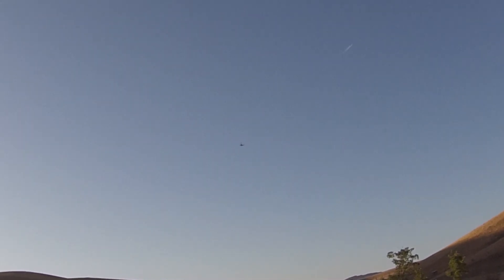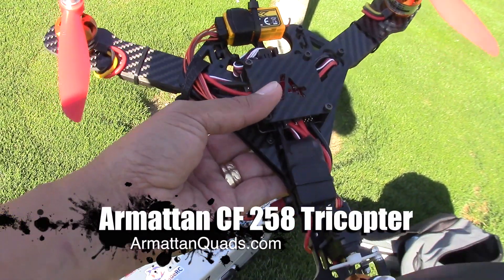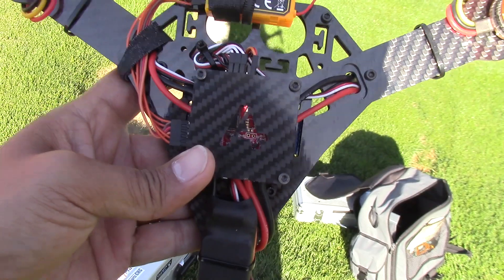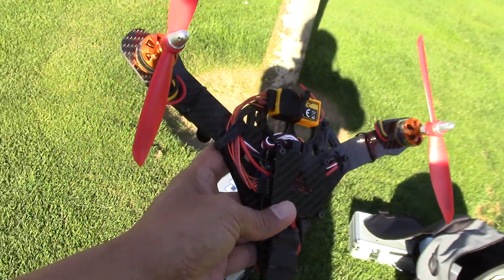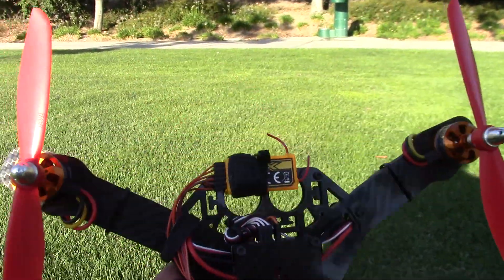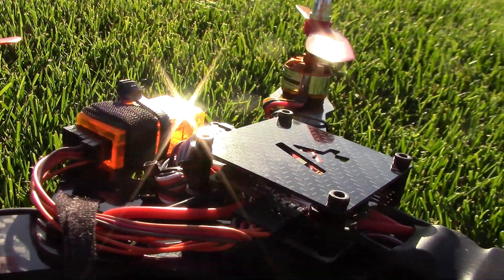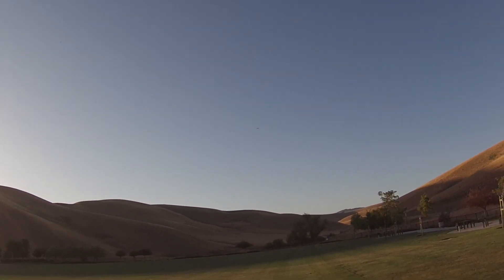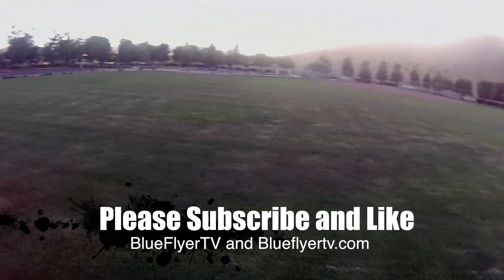Armattan CF 258 Tricopter Review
I was looking for a new multirotor experience and found ArmattanQuads.com.  I bought their 258mm carbon fiber tricopter with the Naze Afro Acro flight controller.  I was slightly intimidated at first but managed to keep the copter in one piece to produce this review.